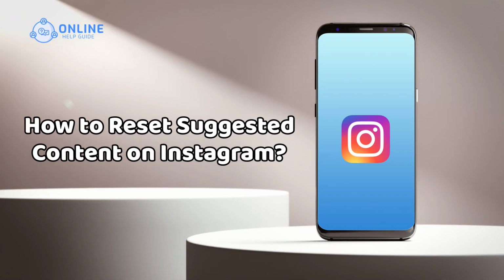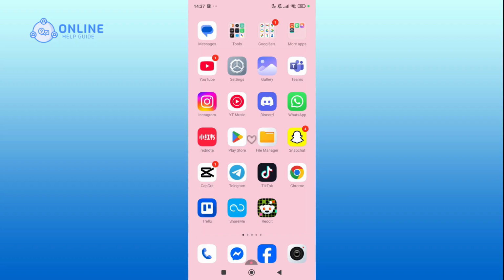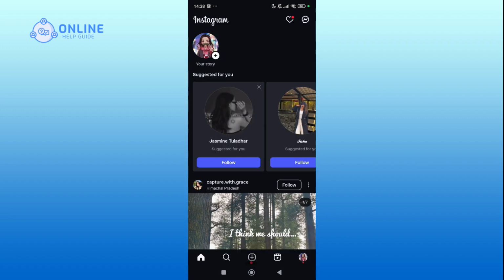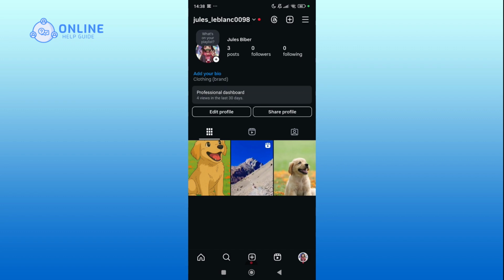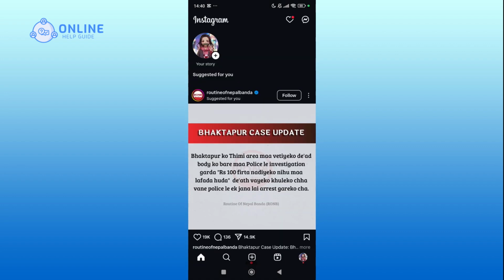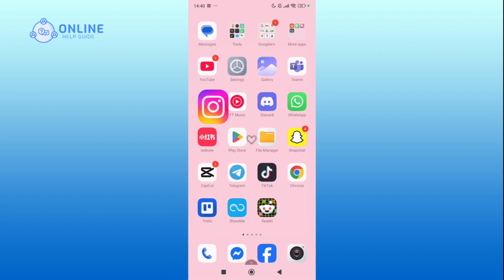How to Reset Suggested Content on Instagram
Learn how to reset your suggested content on Instagram with this easy-to-follow 2025 guide. Discover the steps to refresh your Explore, Reels, and Feed recommendations, allowing you to see content that aligns with your current interests.